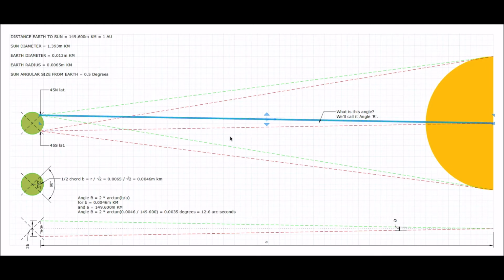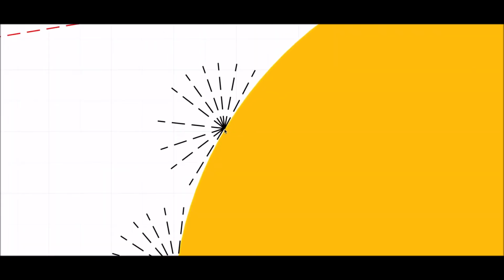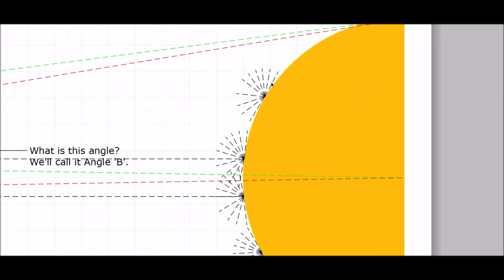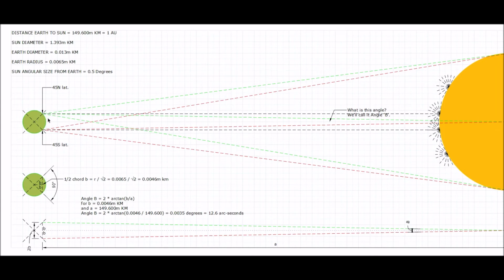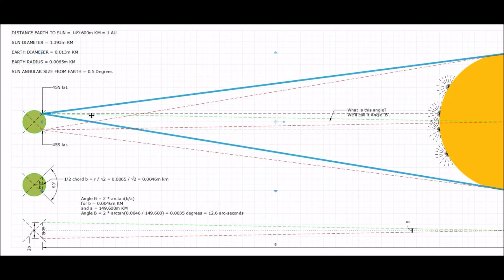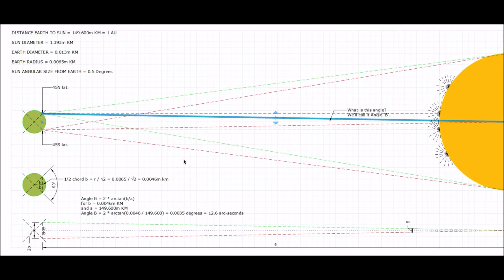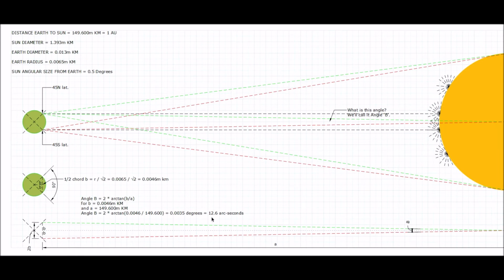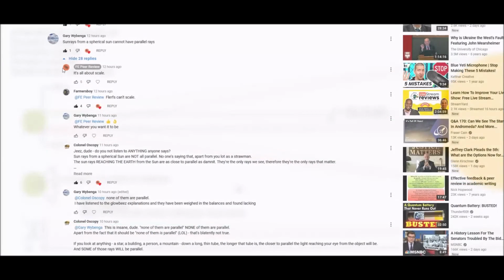Gary Wybenga is wrong as usual. SOME of the Sun's rays are in fact parallel.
My earlier video that led to this.